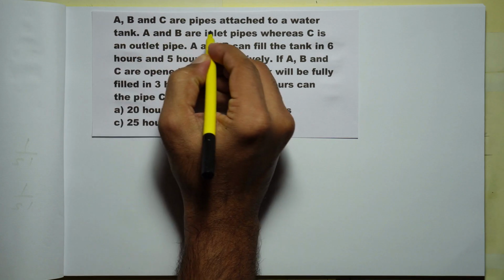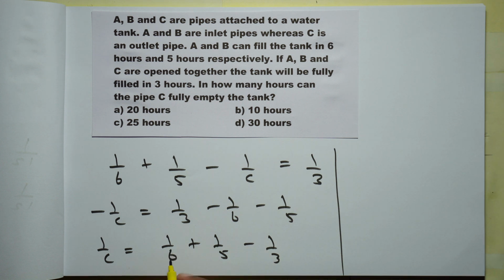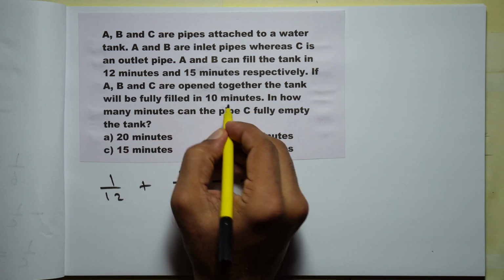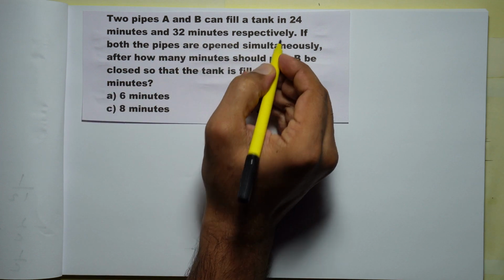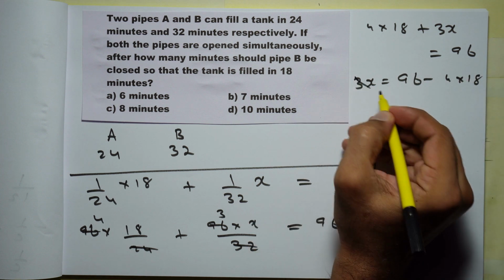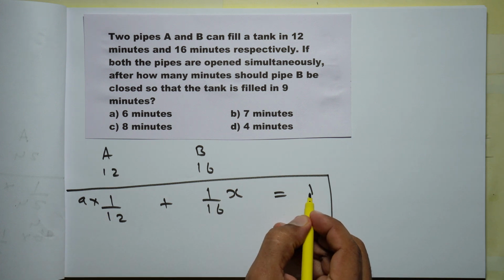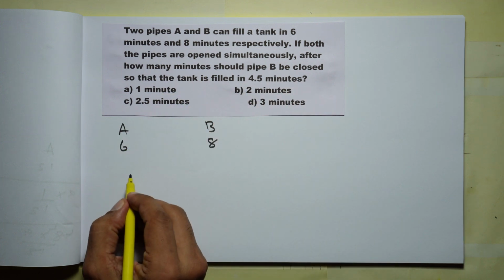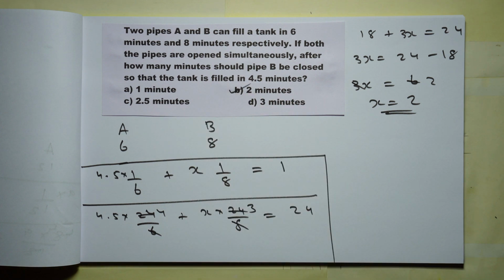Work : 36 to 40